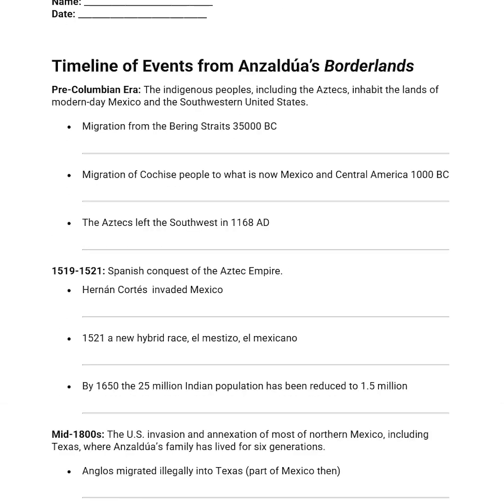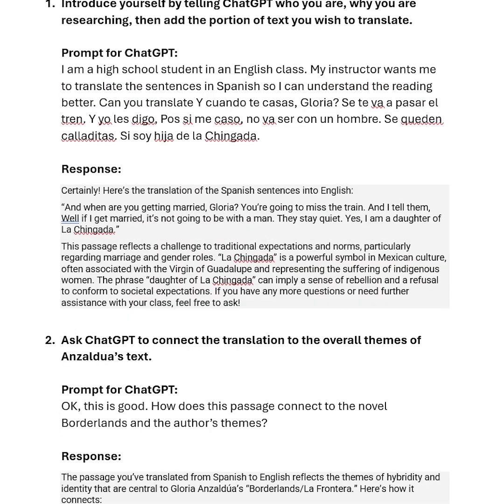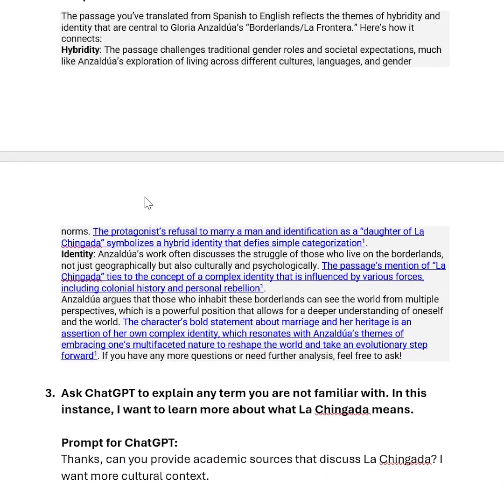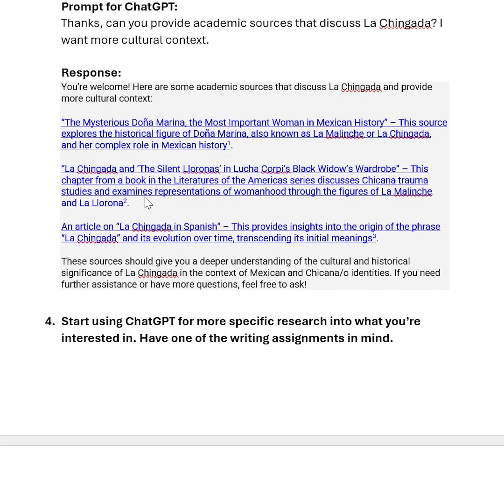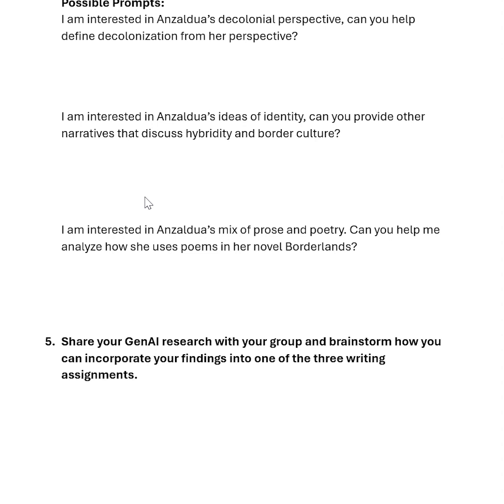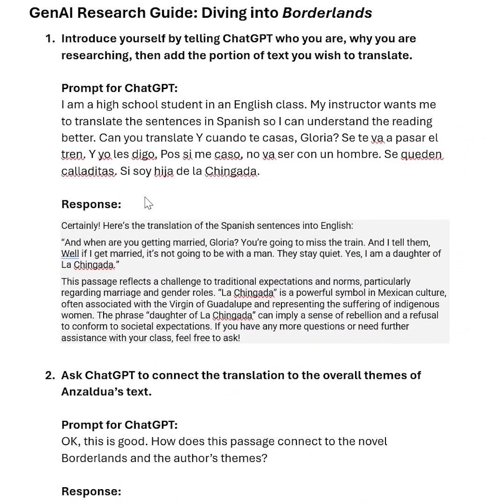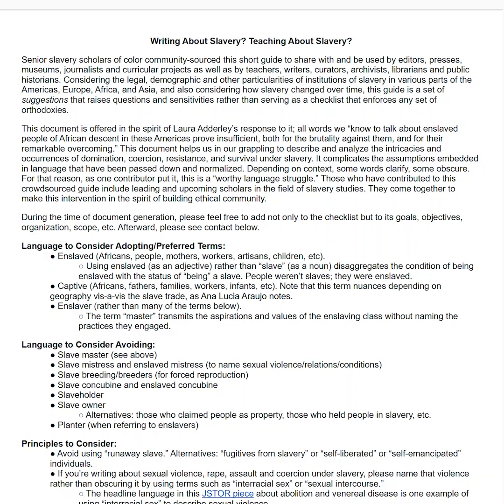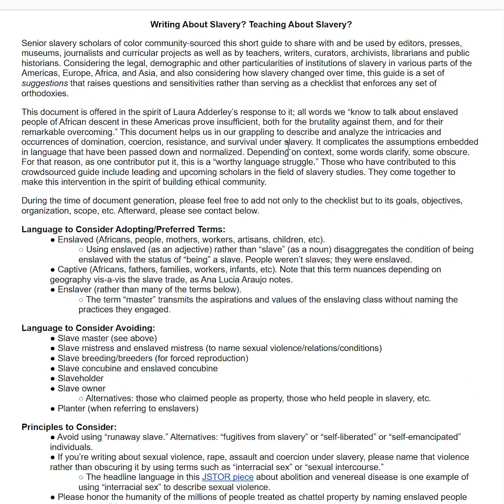Renaming Standards: Teaching Decolonial Framework in the Classroom